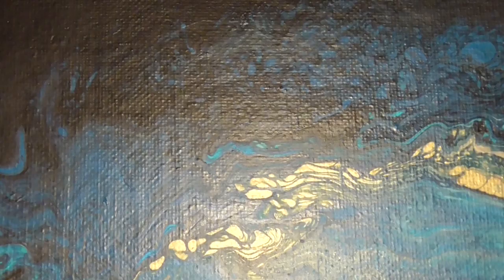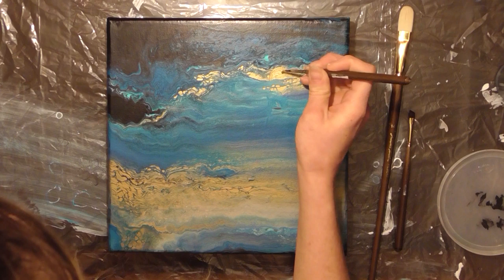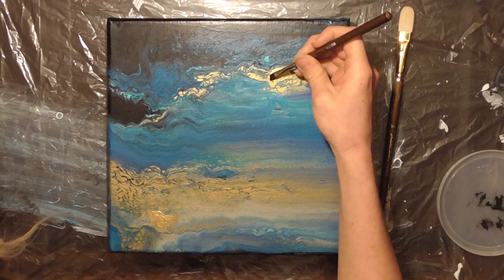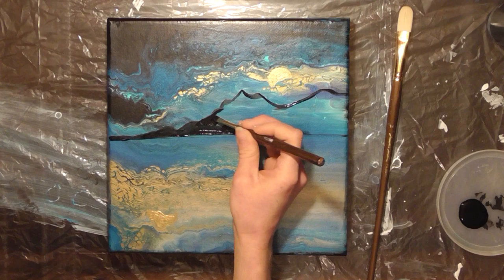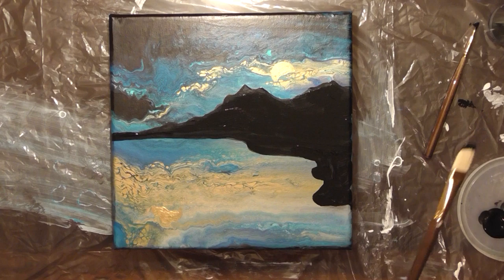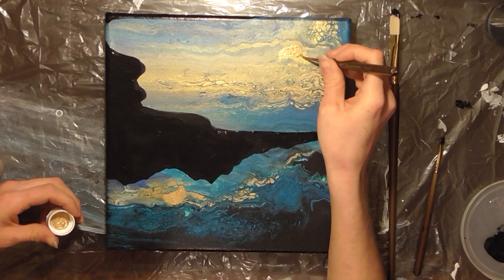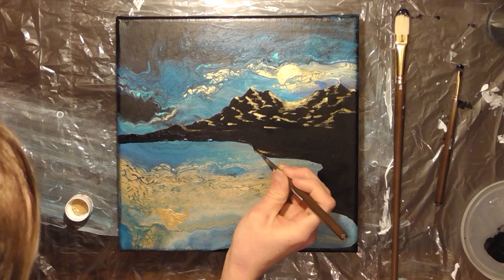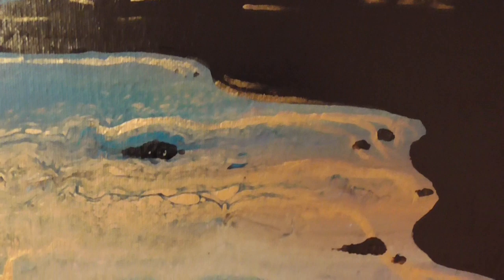MISTAKE TO MASTERPIECE: How to fix a bad pour | Fluid Art Tutorial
Everyone has a bad pour sometimes! Don't throw that canvas out or paint over it. All you need to fix your painting is a little bit of paint and some creativity. I hope you enjoy watching me fix this painting and use it as inspiration to make your bad pours into something you love.

Let me know what you would like to see in the future. I had a blast making this and I'm excited to make more content.

♥ PAINTS ♥

For the Fix:
Apple Barrel Gloss, Black
Delta Creative Ceramcoat, Metalic 14k Gold

For the Pour:
Apple Barrel Gloss, White
Folkart Color Shift, Aqua Flash
Apple Barrel Gloss, Turquoise
Anita's All Purpose Acrylic, Royal Blue

All my paints are 1:1 with Flotrol with added water for the right consistency